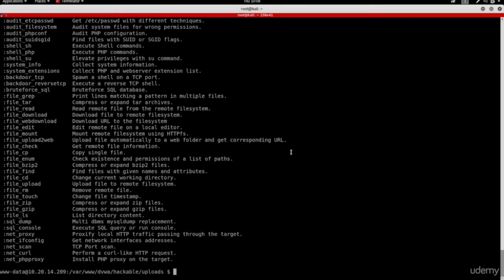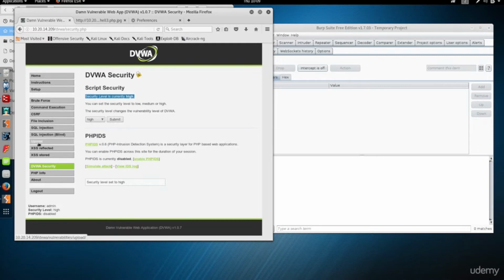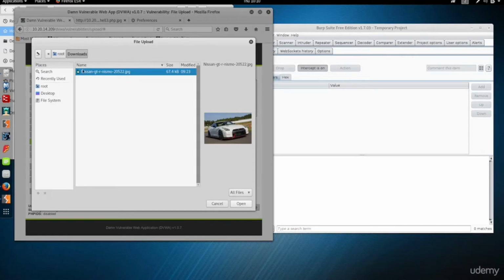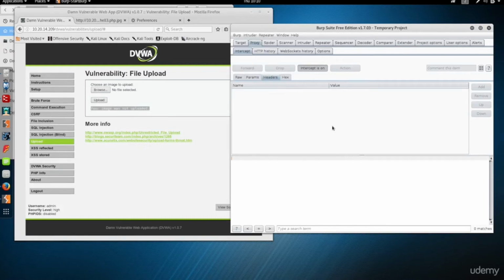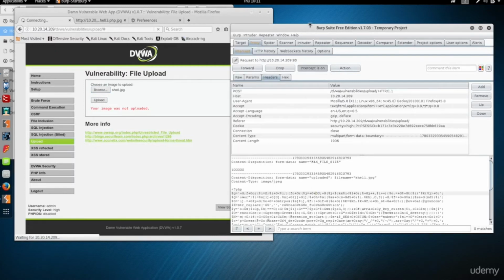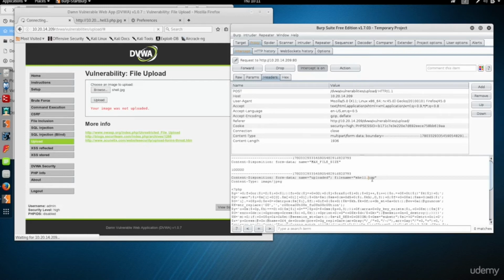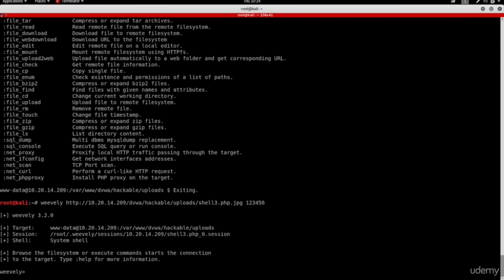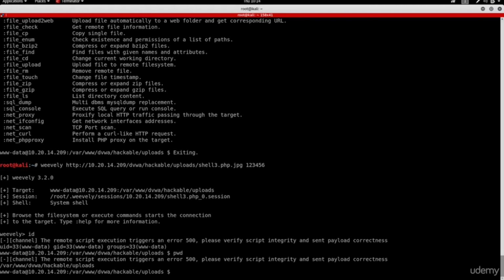5. Exploiting More Advanced File Upload Vulnerabilities